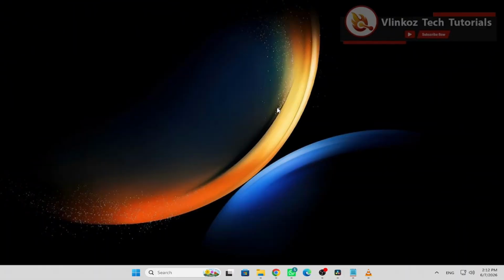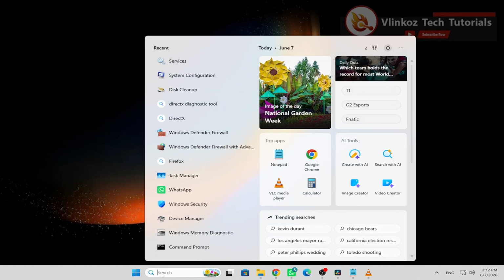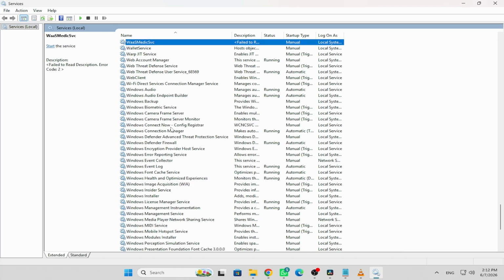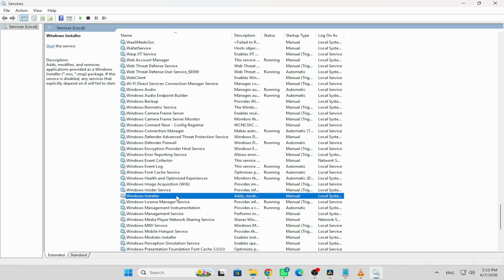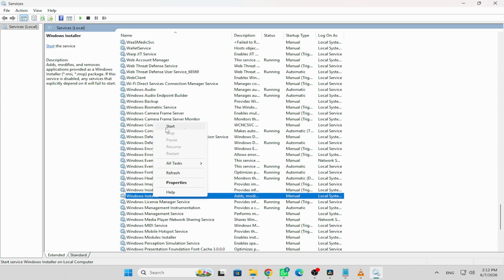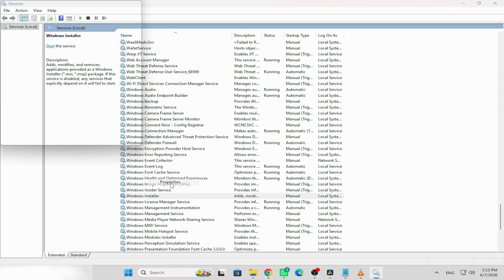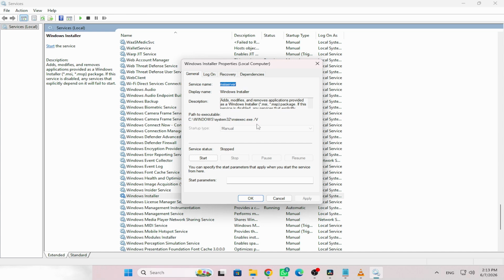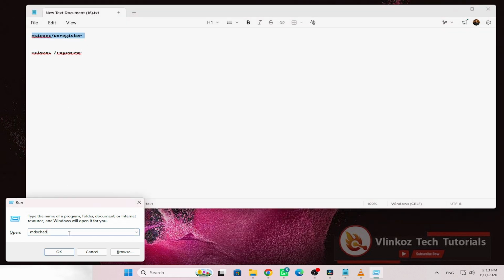How to Fix the Error 1722 Windows Installer Package Error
Fix Microsoft WSC 3.0 runtime error 1722 with this easy guide. Learn how to resolve installation issues by checking and restarting the Windows Installer service.

⌘ msiexec /unregister
⌘ msiexec /regserver